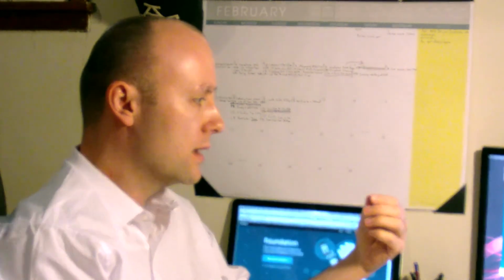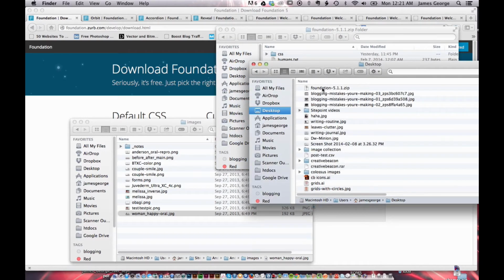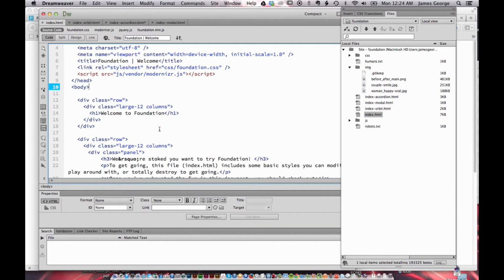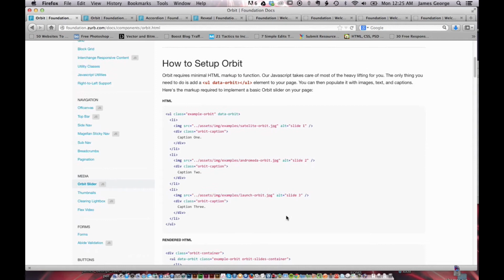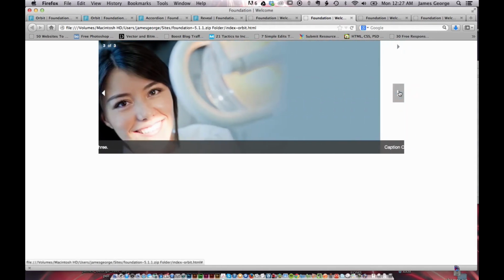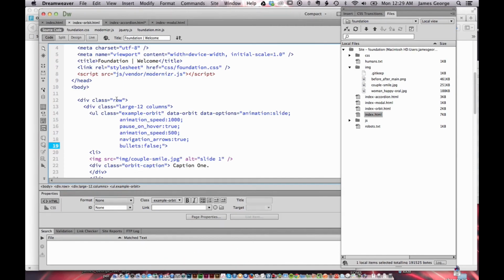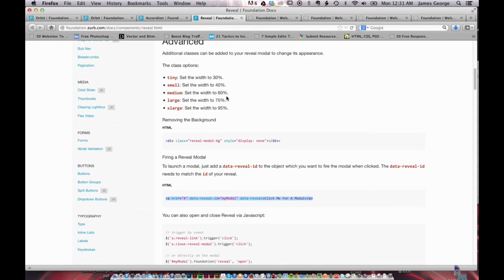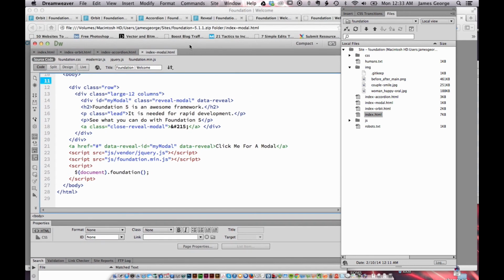Foundation Fundamentals, James George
We could have called this 'Foundation... Foundations'. Perhaps not. But that's exactly what James is providing here. Both SitePoint and Learnable are built on a bedrock of Foundation goodness and we've had no regrets. If you're not sold on which framework to pick -- or even the very idea of frameworks in general -- this is a great place to start.